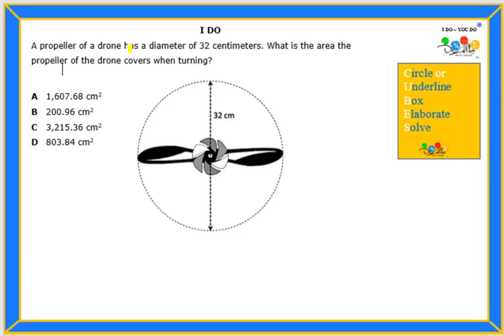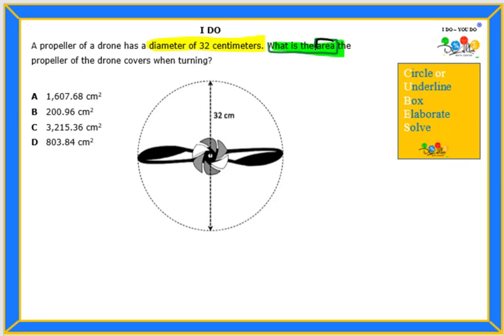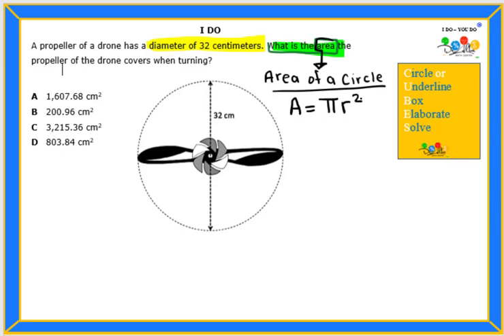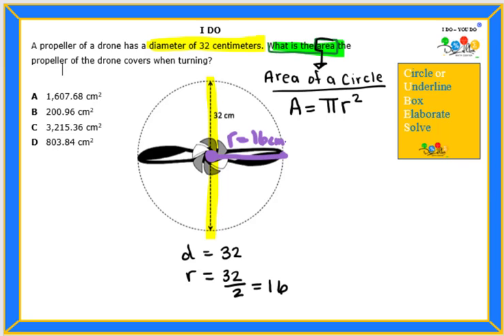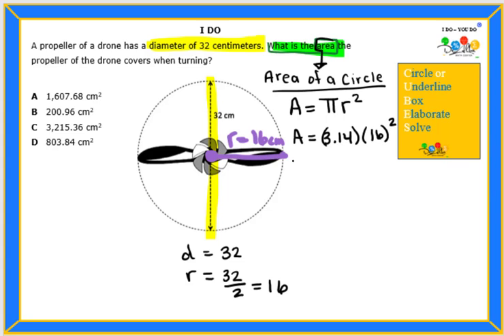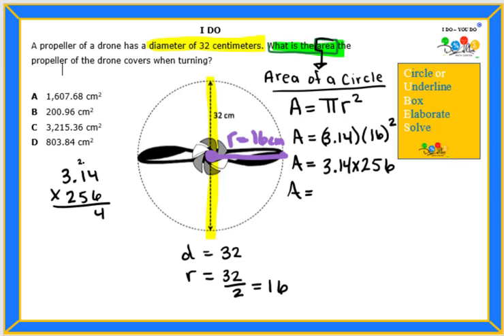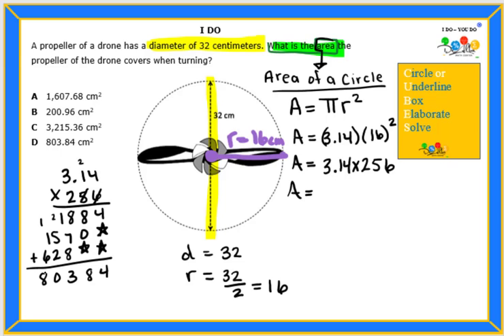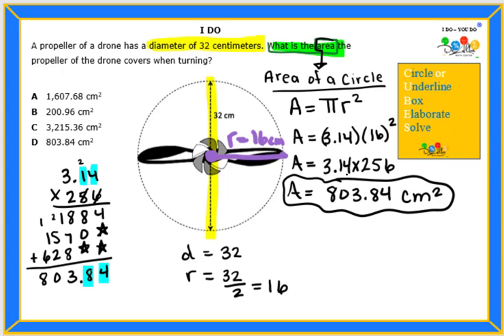Mock STAAR Question 27